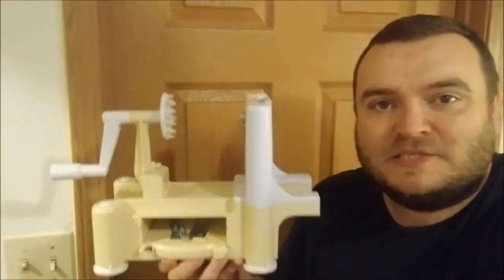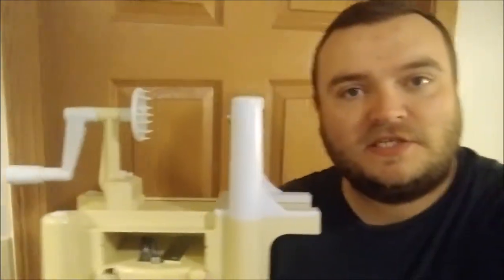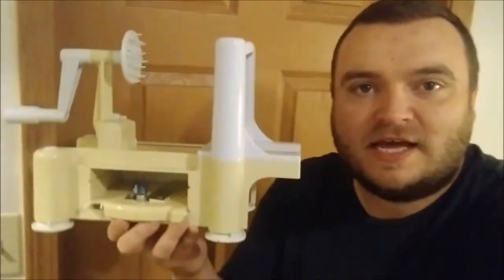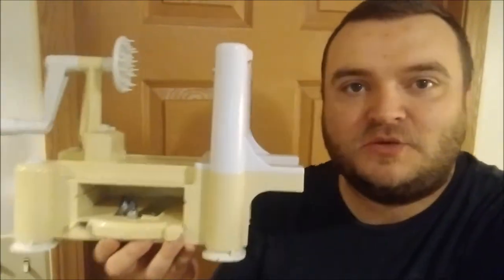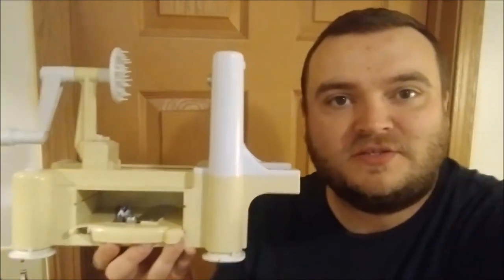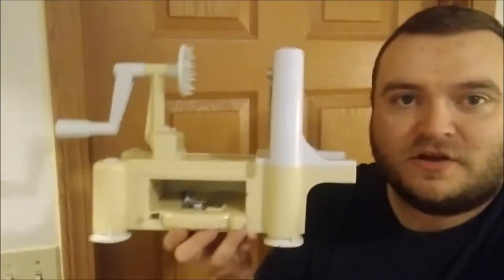Spiralizer FTW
In this video I show my spiralizer